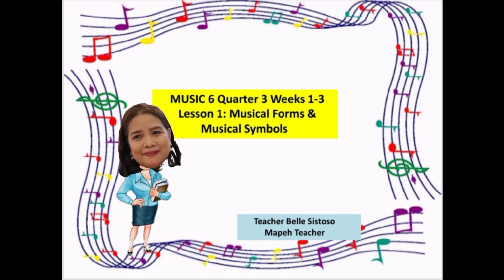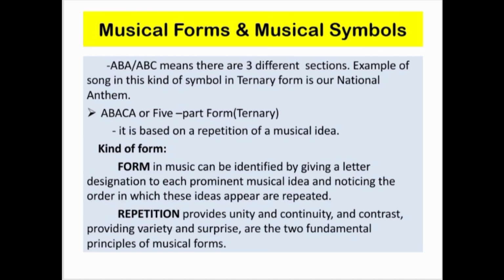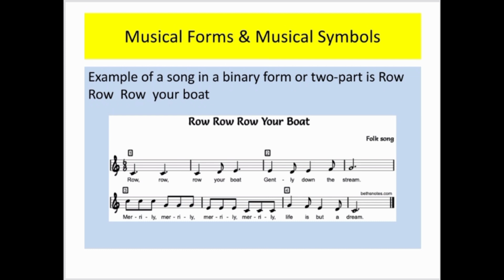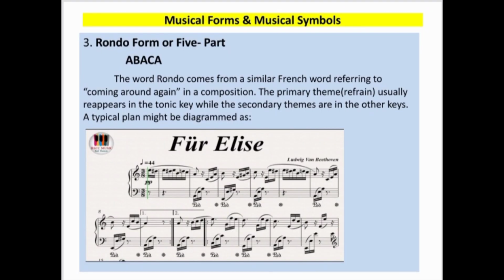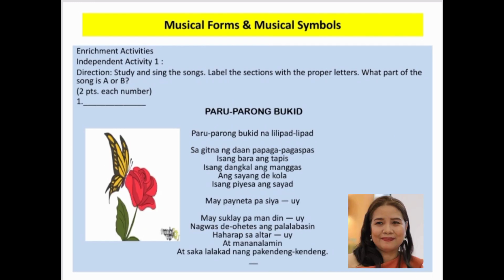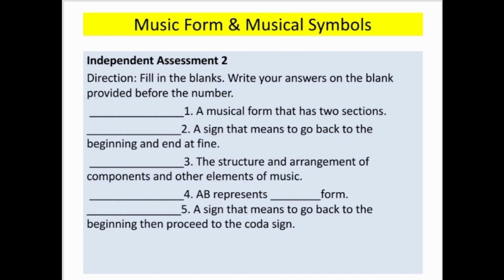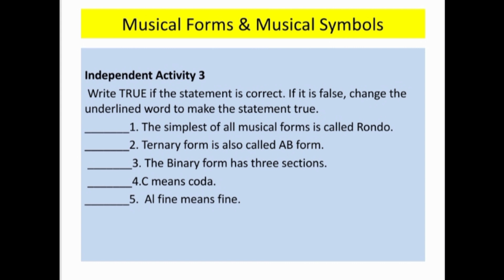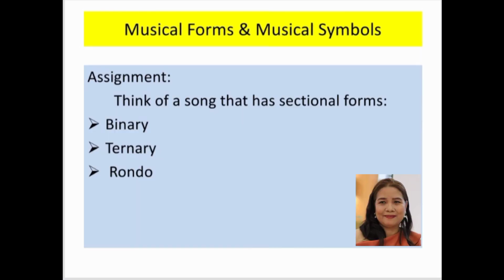MUSIC 6 Quarter 3 Weeks 1-3 Lesson 1:Musical Forms & Musical Symbols